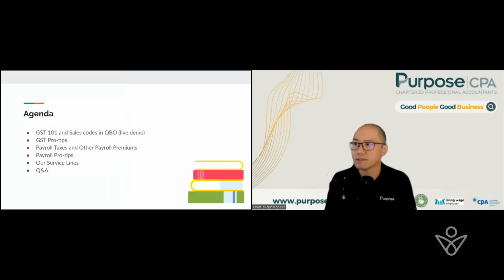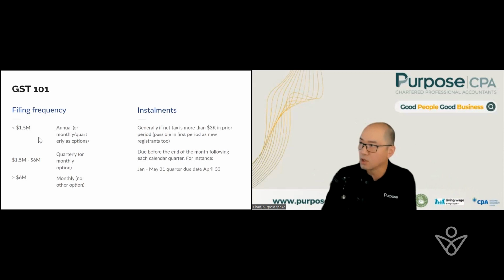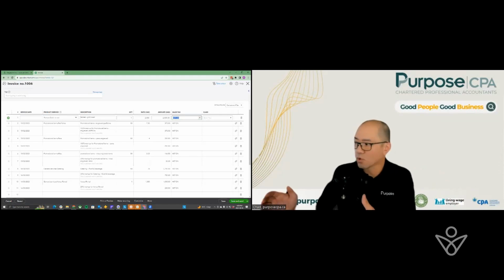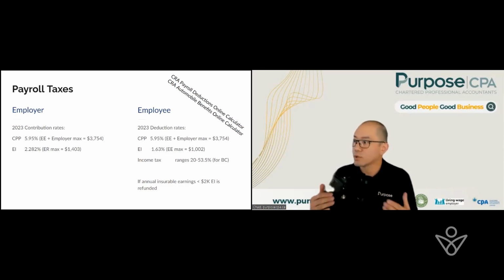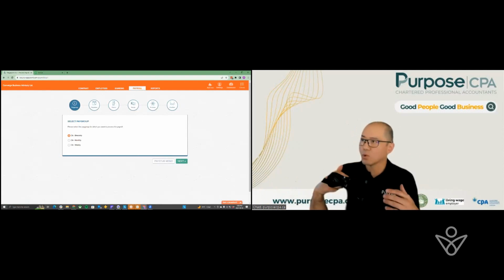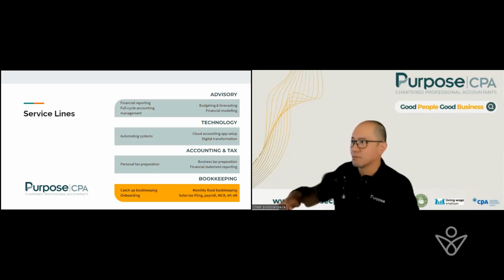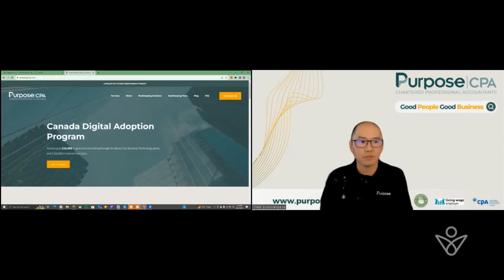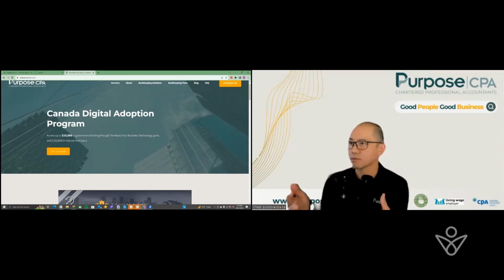V2RF Workshop: Small business taxes in BC (GST/PST/Payroll) and how to digitalize the process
🤔Are you a small business owner in British Columbia feeling bewildered by the complexities of GST, PST, and Payroll taxes? Our recent V2RF workshop brought together entrepreneurs like you, seeking clarity and efficiency in their tax processes. Hosted by the visionary team at V2RF, this workshop was a game-changer for attendees aiming to navigate the intricate world of taxes.

⚙️ EVENT HIGHLIGHTS

✅ Free-of-charge and 100% online
✅Understanding Small Business Taxes in B.C.
✅Managing Payroll Taxes
✅Digitalizing Your Tax Processes
✅Hear from a local small business owner who successfully digitized their tax processes and the impact it had on their business operations.
✅Get your specific tax-related questions answered by our experts.

🎙️ Featured Speaker: Chad Chang from Purpose CPA

At the heart of the event was Chad Chang, a distinguished CPA practitioner with over two decades of experience spanning diverse business domains. Chad's expertise in construction, real estate, and property management, coupled with his co-founding role at Purpose CPA, made him the ideal guide for our journey into the world of tax management and digital transformation.

💼 Empowering the Future of Business

For those who couldn't join us live, fret not! You can catch the entire workshop recording on our YouTube channel. Don't miss out on the chance to transform your small business tax processes and embrace digitalization for a more efficient and compliant future.

Keep dreaming, keep achieving, and keep being visionaries! 💜
💜 WELCOME to the Vision2Reality Foundation YouTube channel!

Vision2Reality Foundation is a 100% online, non-profit organization dedicated to helping newcomers to B.C. realize their business vision.

We share knowledge by providing free, simple and practical resources, as well as the opportunity to network with our community, which includes local business owners and experienced professionals.

💜Our Mission - Vision2Reality Foundation is a not-for-profit organization that focuses on empowering and coaching newcomers in B.C with a positive and inclusive mindset. We foster innovation and encourage newcomers who are seeking to start their businesses through an online, integrated community.

💜Our Vision - We believe that anyone who possesses a bold vision and has a plan for success can overcome any obstacle to emerge as an industry leader. We aspire to support and help manifest the dreams of all motivated individuals, families and communities through the promotion of entrepreneurship.